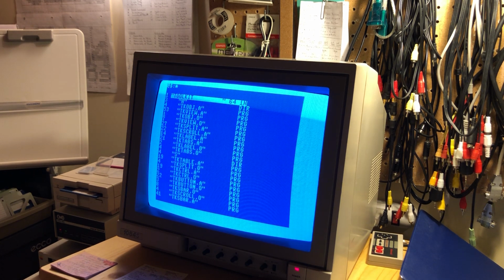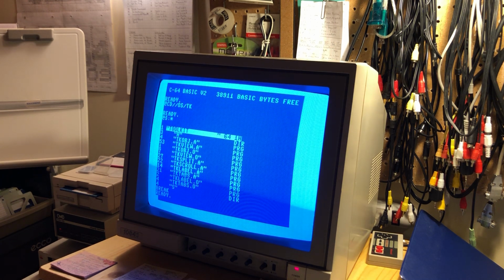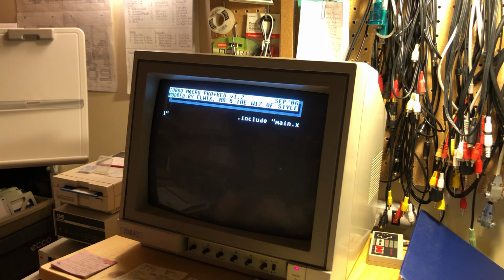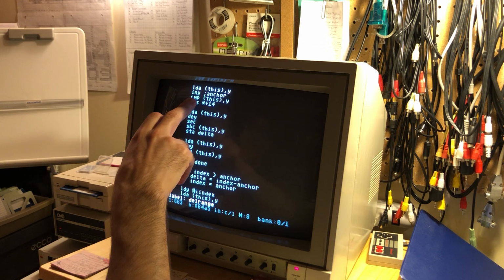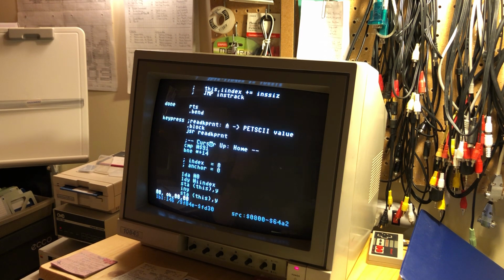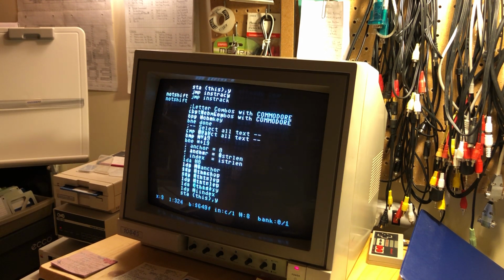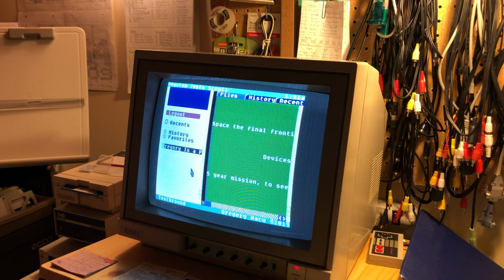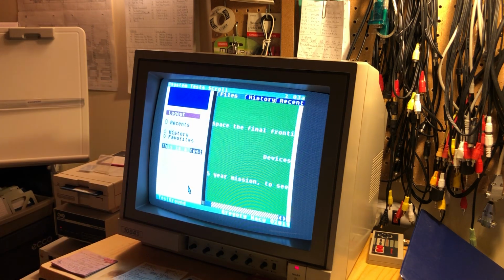C64 OS Coding Session TKInput Debugging #1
This video shows some native coding in 6502 assembly language on a Commodore 64/128.

The TKInput class is a single-line text input field for the object oriented toolkit for C64 OS.

In the previous night's programming session I had this class assembling, and it was mostly working but had some bugs. In this session I go testing, debugging, reassembling, relocating code, and so on.